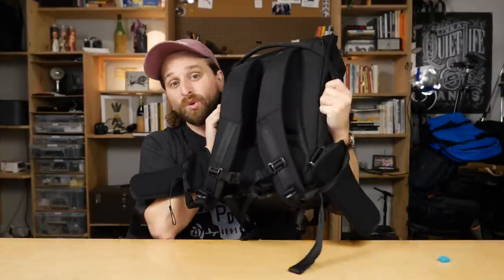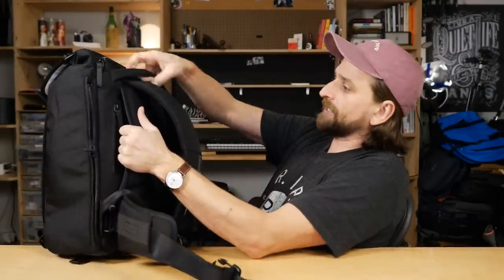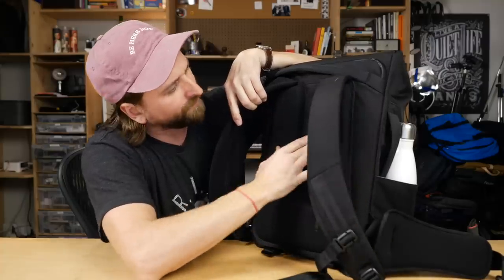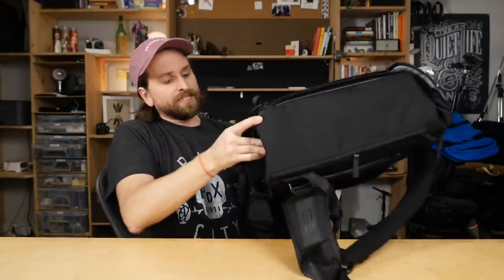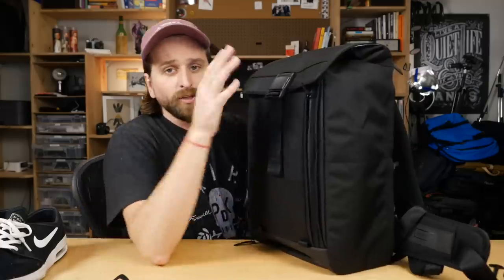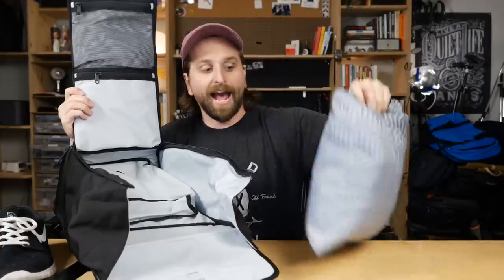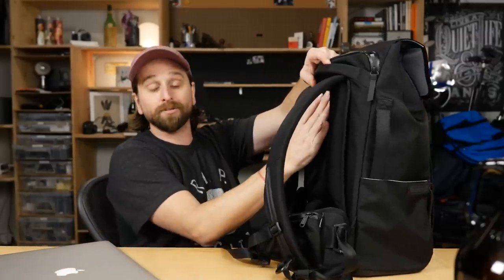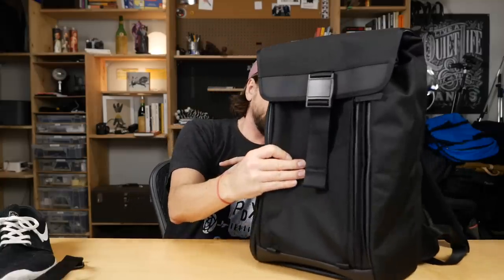Killer Gym+Work Backpack (Dayfarer!)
OTHER PRODUCTS MENTIONED:
6:21 Stefan Janoski Nikes

9:14 Wandrd Prvke

9:50 Aer Duffel Pack 2

FARER DESIGN: The backpack "DAYFARER" was developed because I searched for the perfect backpack for me and did not found it.

My name is David Hundertmark. I come from Cologne, Germany. I travel a lot, often take part in meetings, work in different places with my laptop and do sports in between.

Because I could not find the backpack that keep up with my daily life, I designed my own. For myself and for people who have a similar lifestyle.

If you're trying to fit exercise into a busy day, it often requires taking gym gear to work, a meeting or to a restaurant. Therefore I designed a new backpack, which is because of its sleek and sporty design and many useful functions, suitable for sport and work.

And this in the highest quality down to the smallest detail.

In fact, each individual fabric and material was chosen from the standpoint of durability and performance. Not the price decides on the selection, only the quality, including YKK® zippers, Fidlock® and Duraflex® hardware and ballistic and ripstop nylon fabrics.